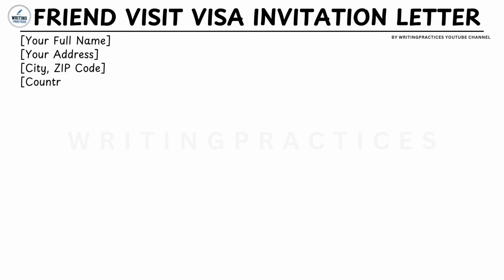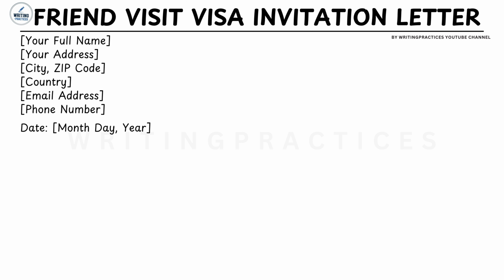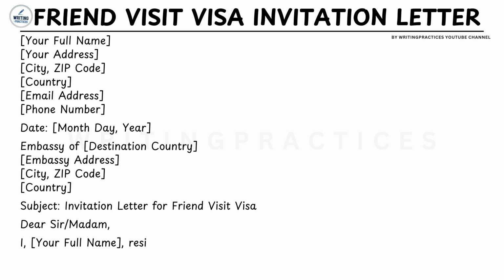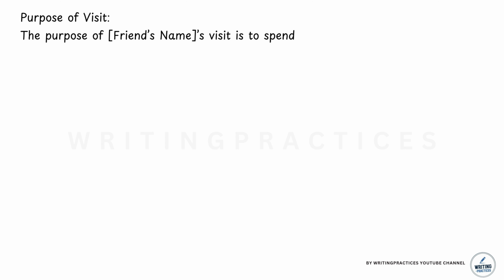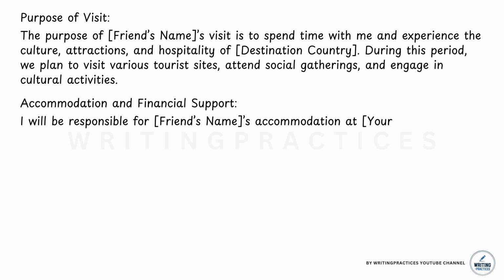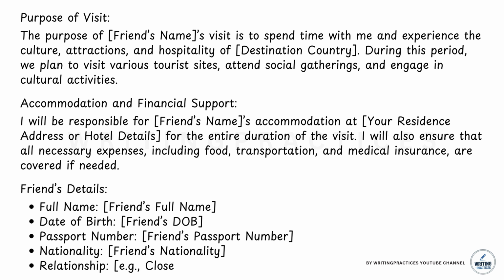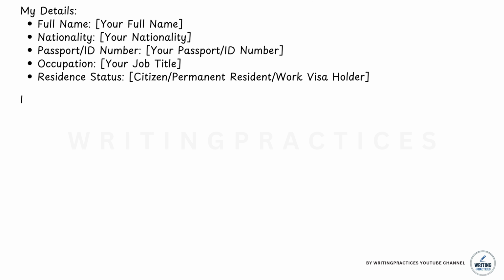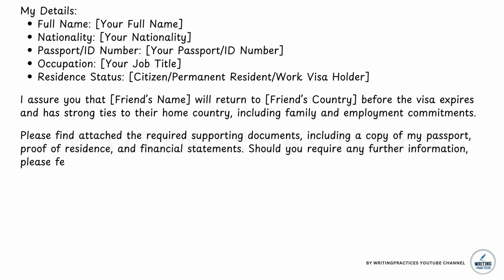How To Write A Friend Visit Visa Invitation Letter Step by Step Guide | Writing Practices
How to Write a Friend Visit Visa Invitation Letter?

Welcome to Writing Practices! In this video, we’ll guide you through writing a Friend Visit Visa Invitation Letter, an essential document when inviting a friend to visit you in another country. This letter helps immigration authorities verify the purpose of the visit, the relationship between the host and visitor, and the host’s ability to support the visitor during their stay. Learn how to structure and write a clear and convincing invitation letter to improve the chances of visa approval.

What is a Friend Visit Visa Invitation Letter?
It’s a formal letter written by a host inviting a friend to visit them in a foreign country, explaining the purpose and duration of the visit.

It helps immigration officials assess the legitimacy of the visit and ensures the visitor has genuine ties to the host country.

The host’s details, visitor’s details, purpose and duration of the visit, accommodation arrangements, and a statement of financial support (if applicable).

One to two pages, ensuring all necessary information is included without being overly lengthy.

Formal, polite, and informative.

What common mistakes should people avoid?

Should the letter include supporting documents?
Yes, it’s recommended to include proof of the host’s residency status, financial ability, and relationship to the visitor.

Is a notarized letter required?
Some countries may require notarization, so it’s best to check with the respective embassy or consulate.

No, but a well-written invitation letter strengthens the application by providing clear and credible information.

Where should the letter be submitted?
The visitor submits it as part of their visa application at the embassy or consulate.

Tags/Keywords:
friend visit visa invitation letter, writing practices, visa invitation letter format, how to write an invitation letter, visa application support letter, invitation letter for friend, travel visa requirements, visitor visa invitation letter sample, tourist visa letter